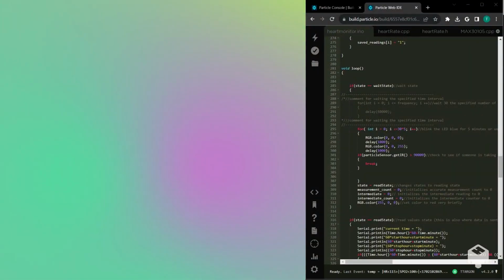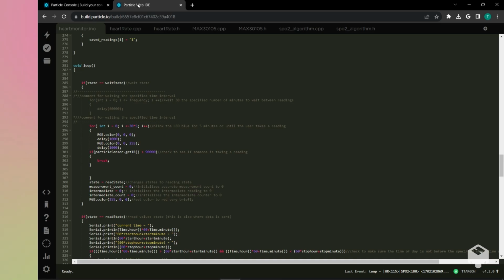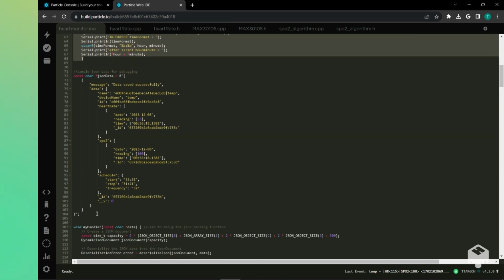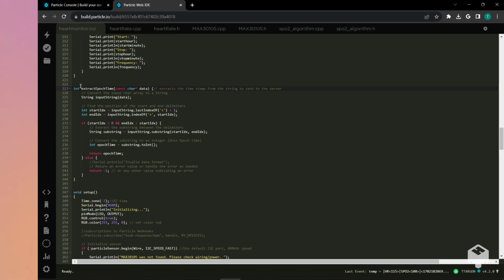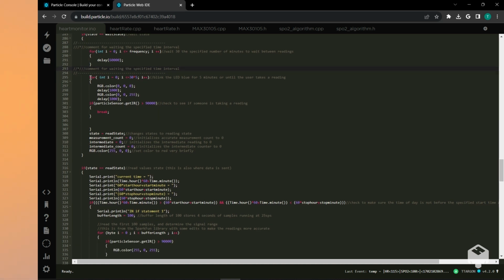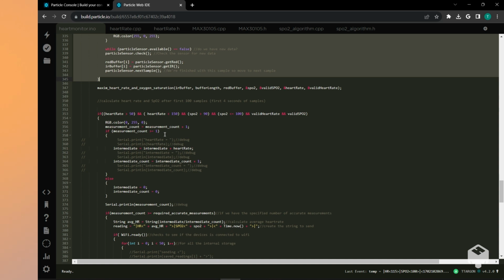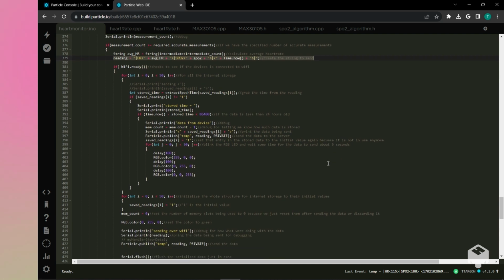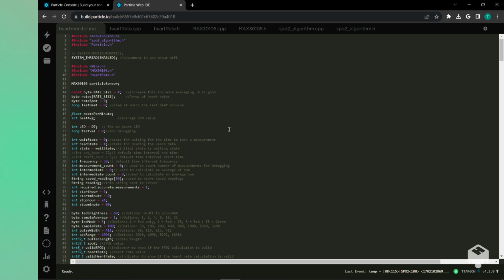TAJ Heart Monitor IOT and Webhook Walkthrough Video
Part of the overview for the ECE 513 final project